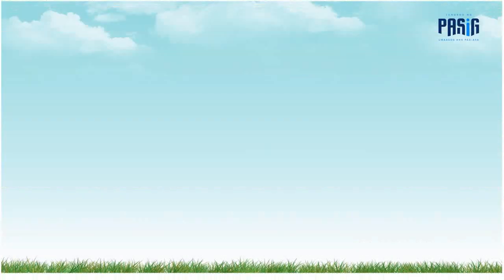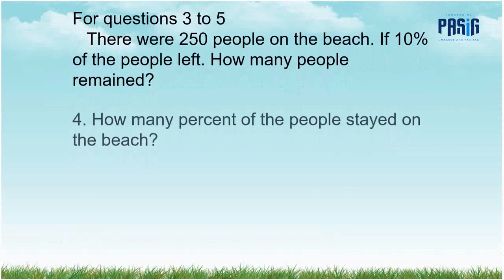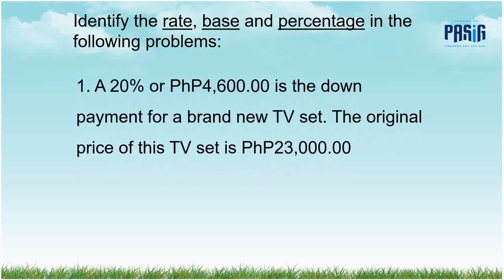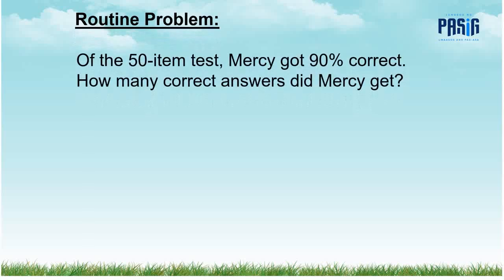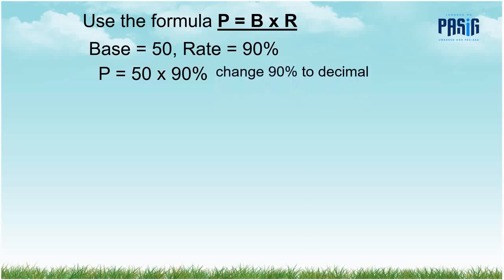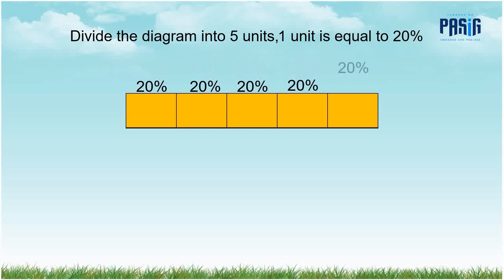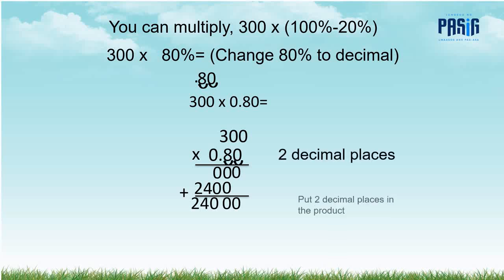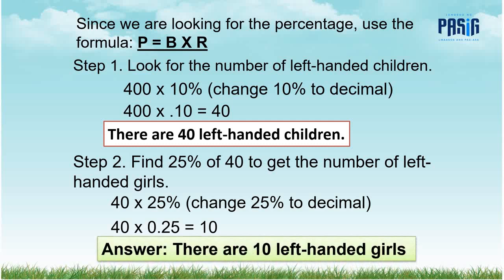solving routine and non-routine problem